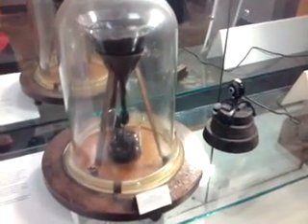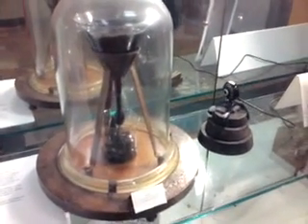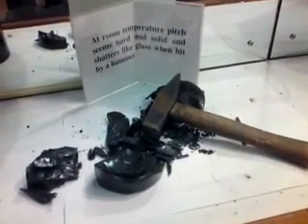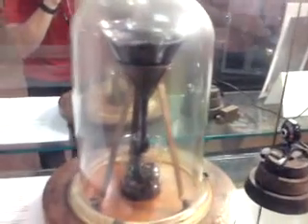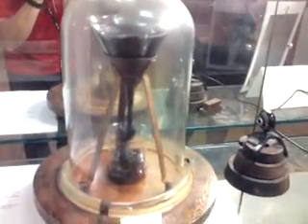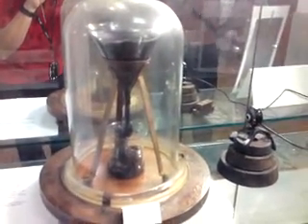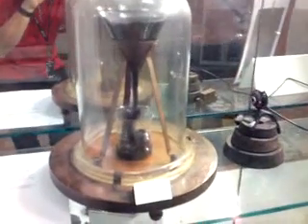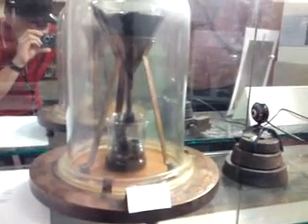UQ's Pitch Drop expected in 2013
UQ's Pitch Drop experiment has been running for 83 years. 612 ABC Brisbane Breakfast presenter Spencer Howson tries to catch the next drip. Movie reviewer Matthew Toomey also drops by. The experiment has been slowed by recent airconditioning. Read and hear more about it